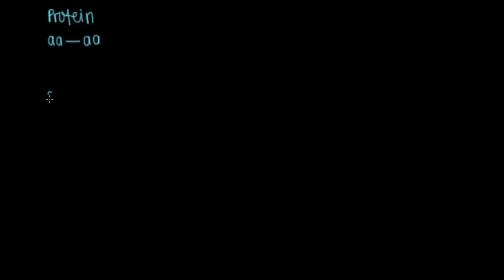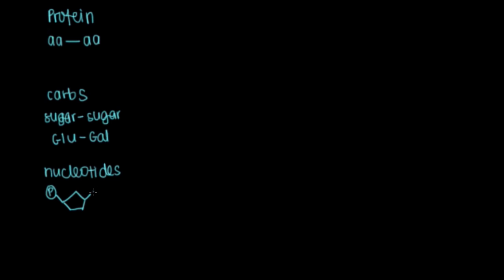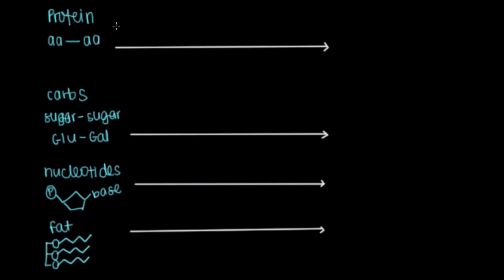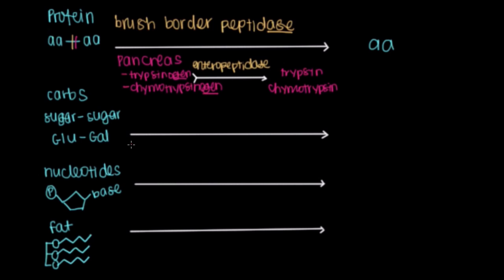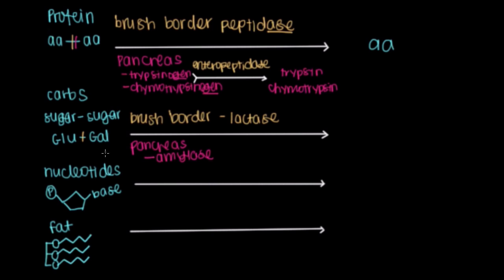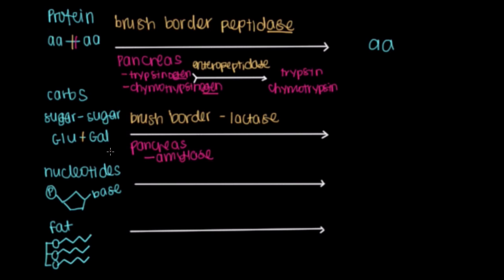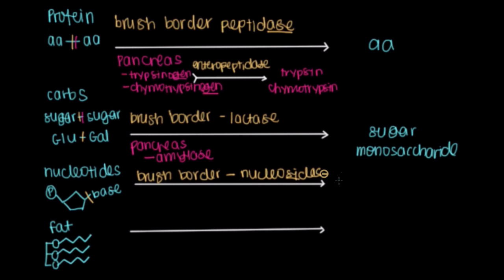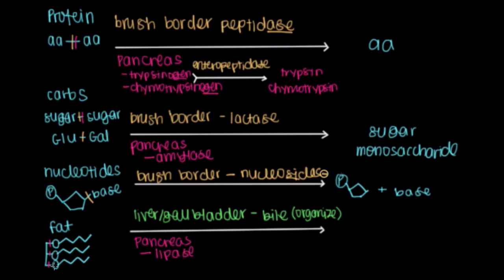Small intestine 2: Digestion | Gastrointestinal system physiology | NCLEX-RN | Khan Academy